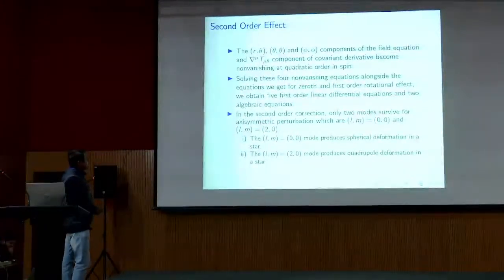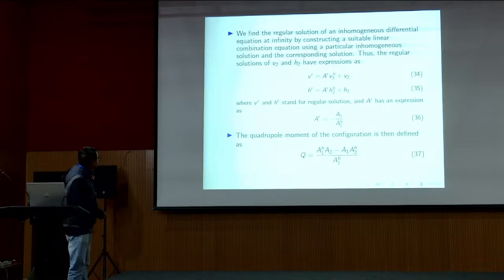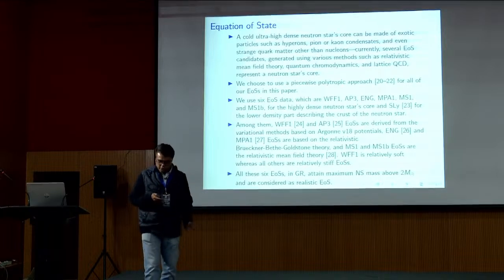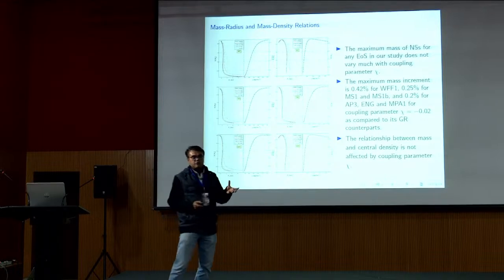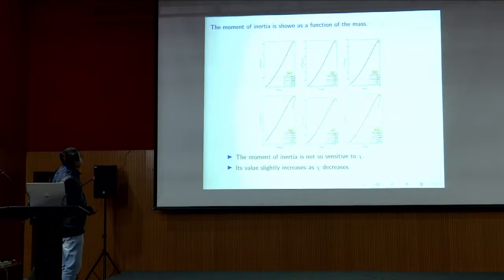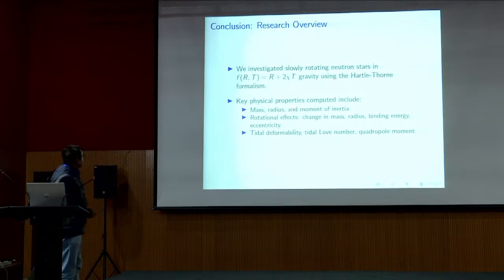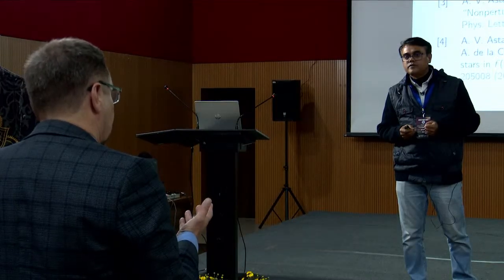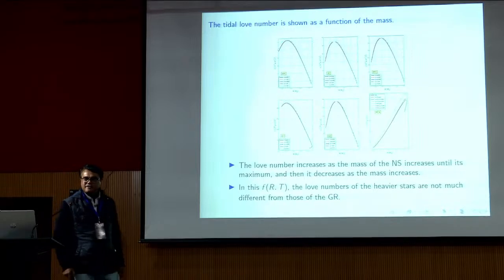Plenary Session 4 | BRICS | SGT University